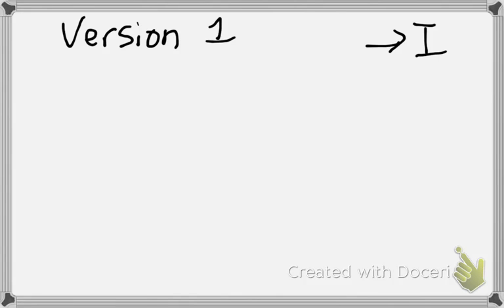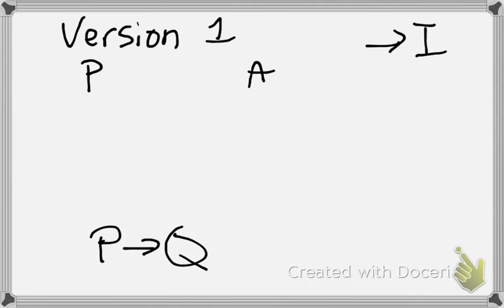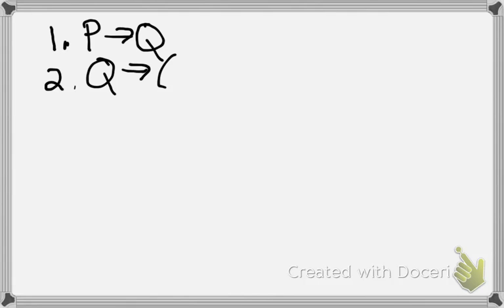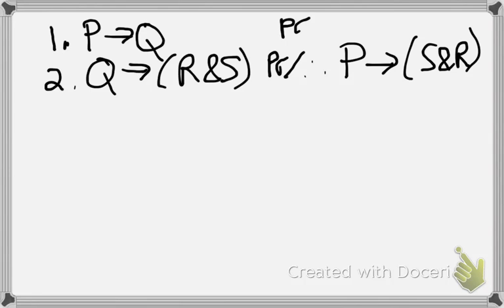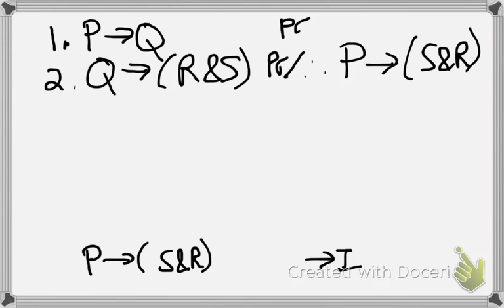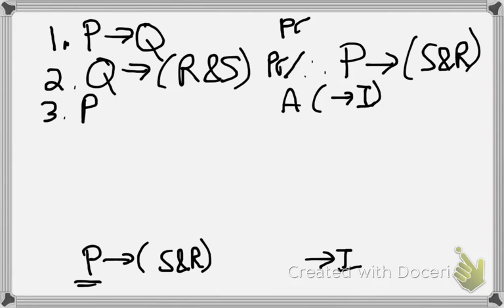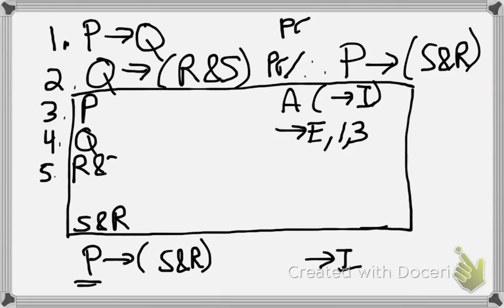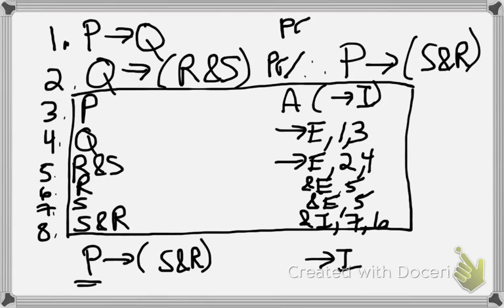Lecture: Conditional Introduction, Version 1